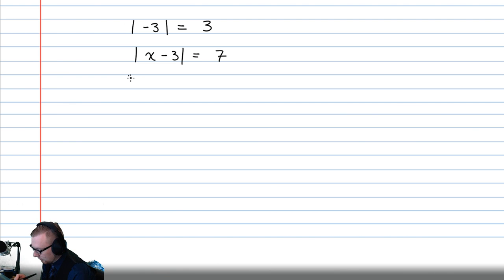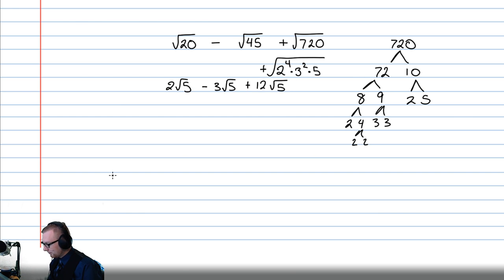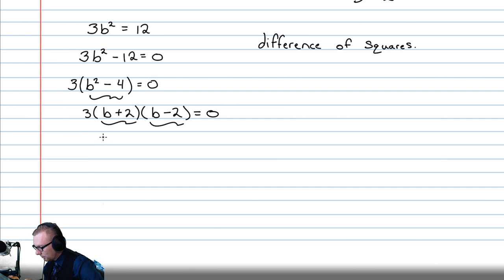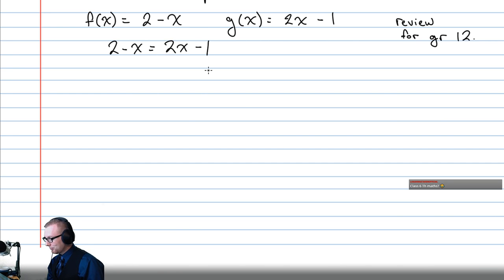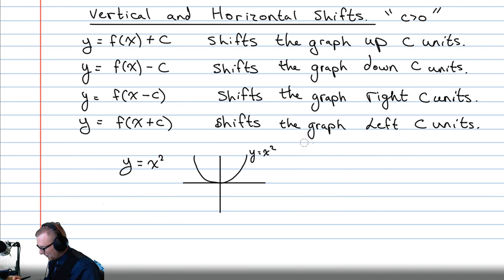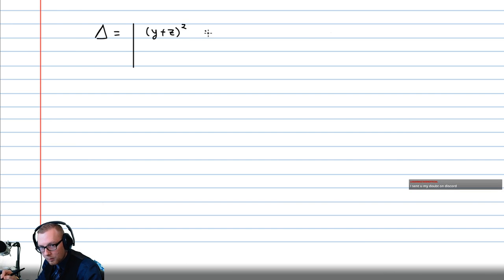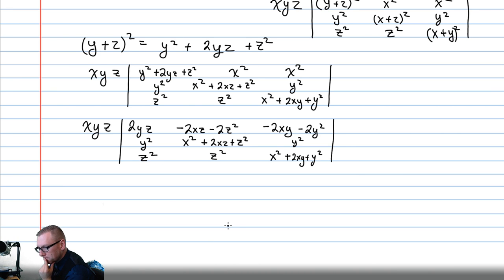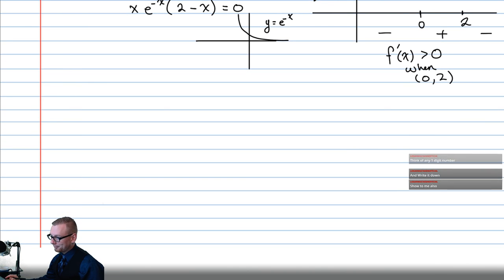[Math Help] Say Hi!